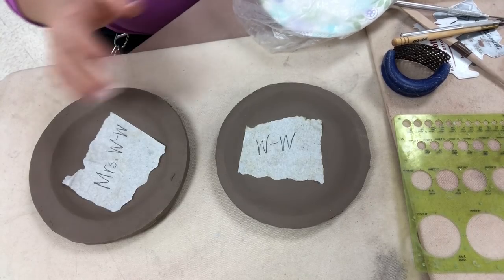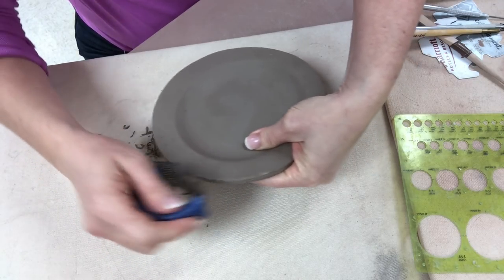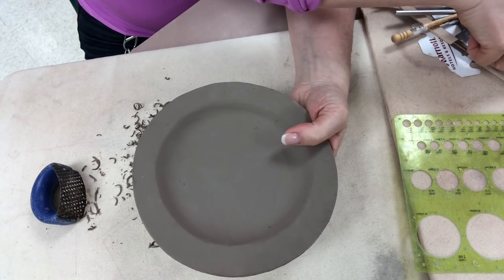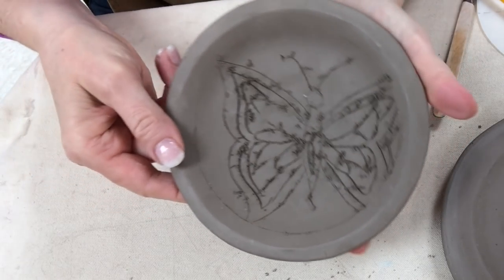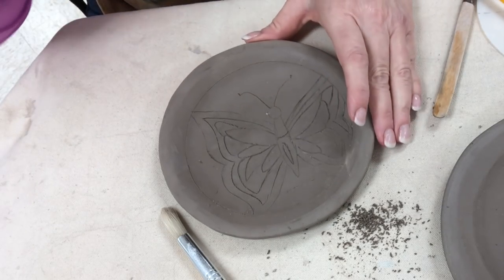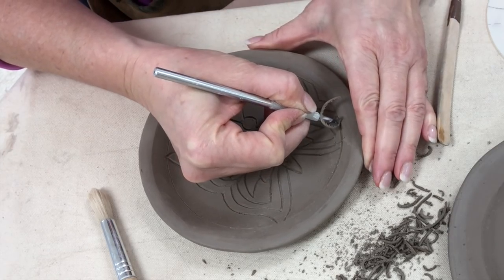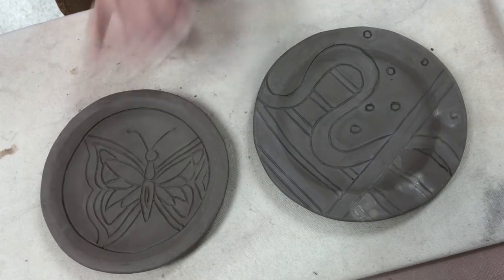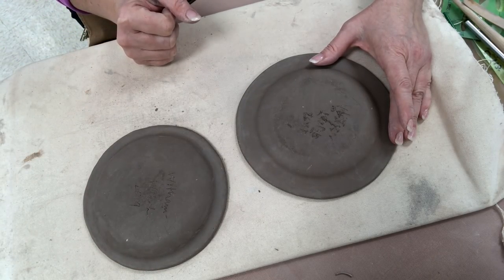Cleaning and Carving the Slab Plate (Day 2) a Ceramics I Exercise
This video is the second in a series of videos for Ceramics I when making their Slab Drape Molded Plates.  These plates are an exercise with my Ceramics I kids, where they learn to roll an even slab, learn to drape mold it, learn to carve and clean it, and lastly, we will do glazing using a bulb syringe and brush.  The link to the first video in this series can be found

This video covers how to clean the outer edge with a Mudtools Shredder, a notched rib, and a small stainless steel Mudtools rib.  I show compressing the cleaned rim with my wet fingers to smooth it.  After the outer rim is cleaned, I show how to lay out your design, and then carve it with a small Kemper Mini Ribbon tool.

For the great tools I used in the video (including the ribs and ribbon tool) check out this link to a live Googledoc I continually update with lots of my favorite tools on Amazon using my associate links!  (also some non-amazon suggestions on here!)

In this video, I am using standard 153, a nice midrange firing stoneware.